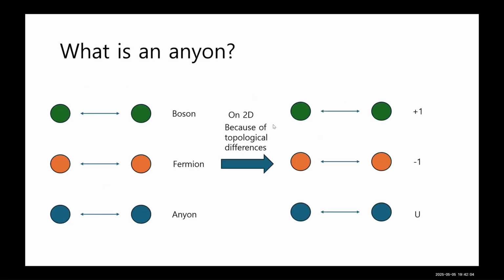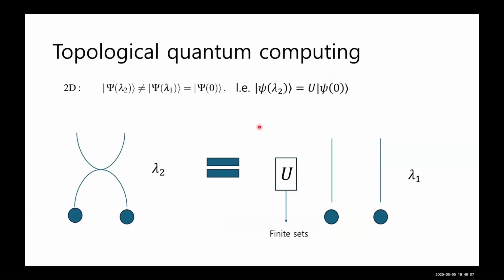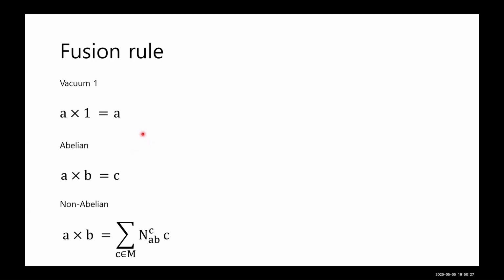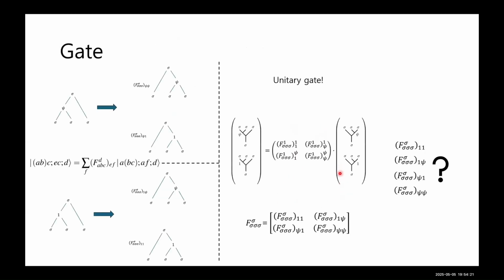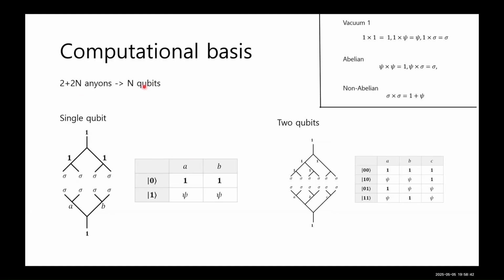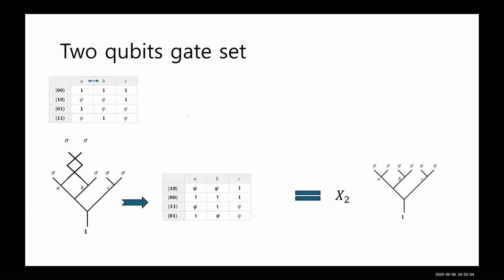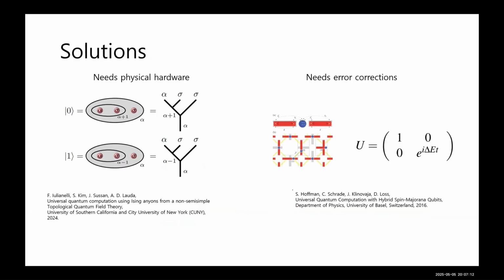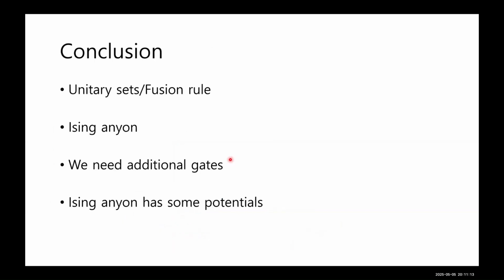[QISCA JC] Quantum Computing with Ising Anyon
QISCA Journal Club 2025 Spring - May 5th

Presentation by Youngseok Lee (이영석)

Quantum Computing with Ising Anyon

Main References are

Lahtinen, Ville, and Jiannis Pachos. "A short introduction to topological quantum computation." SciPost Physics 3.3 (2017): 021.

Pachos, Jiannis K. Introduction to topological quantum computation. Cambridge University Press, 2012.